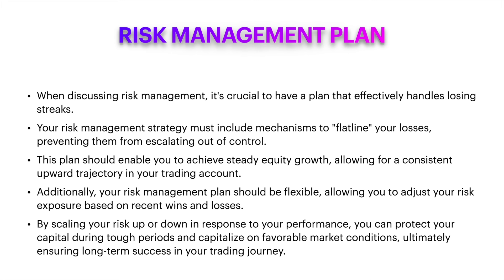Surviving Losing Streaks: How to Manage Risk Like a Pro | FXN TMM24 Week 10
Are You Struggling with Risk Management in Trading? 🛑

In Week 10 of our trading series, we're diving deep into a topic that doesn't get nearly enough attention: Risk Management. If you've ever felt lost on how to handle your trades during a losing streak or unsure how to adjust your risk based on wins and losses, this video is for you.

I’m breaking down the exact strategy I use to manage risk in every trade. You'll learn:

How to tailor your risk based on trading performance
The steps I take to stay disciplined during a losing streak
Proven methods to bounce back and get back on track
Whether you're a seasoned trader or just starting out, mastering risk management is crucial for long-term success. This isn’t just theory; it’s a practical guide filled with actionable steps you can implement right away.

Ignoring risk management can lead to devastating losses, but with the right approach, you can protect your capital and maximize your profits. Watch this video to discover how to keep your trading journey on the right path, even when the market gets tough.

👉 Ready to Level Up Your Trading Game?
Hit play now, and let’s get your risk management on point!

Brokers